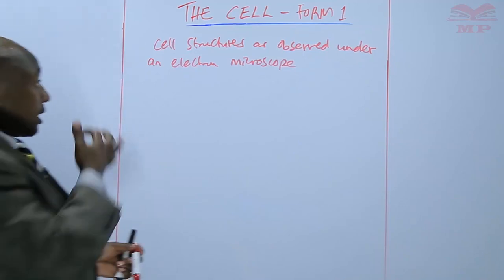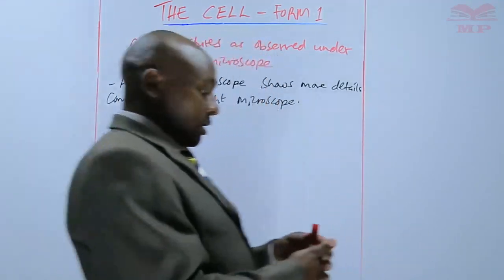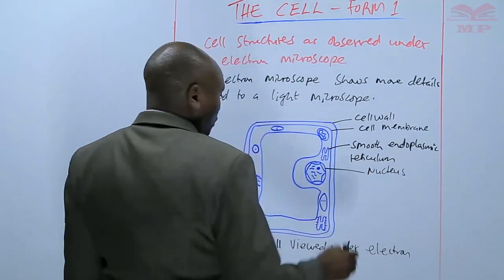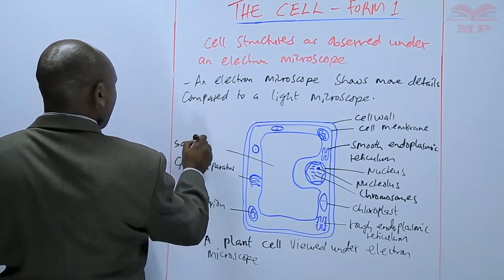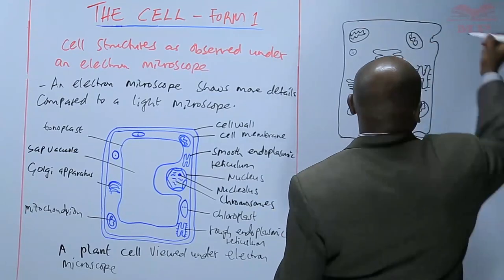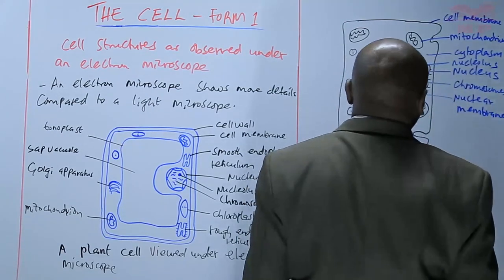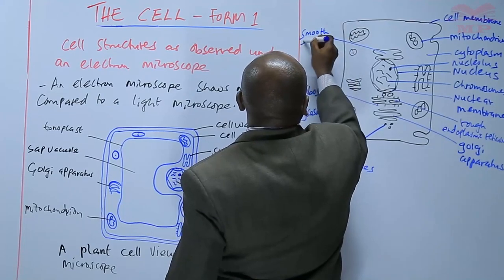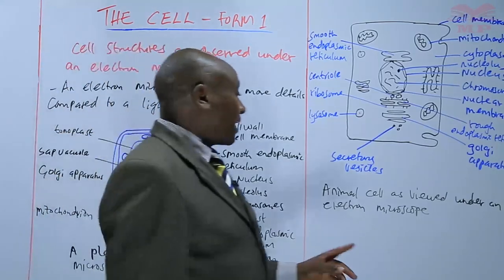THE CELL-Cell Structure as Observed Under an Electron Microscope